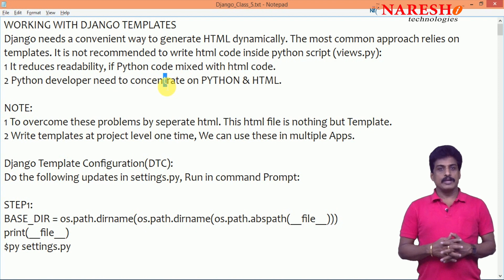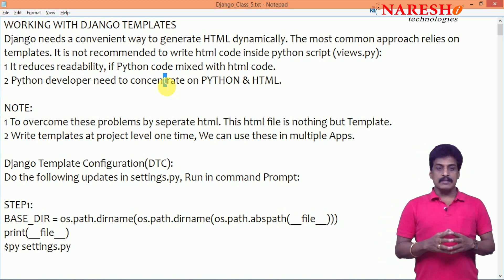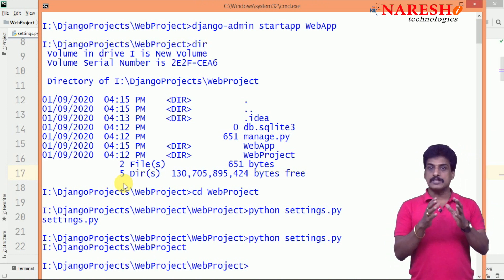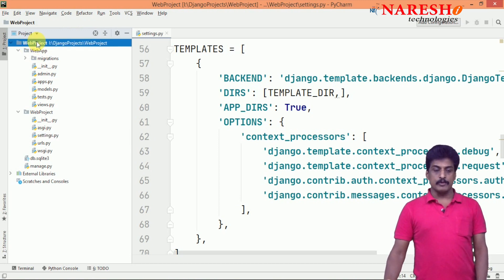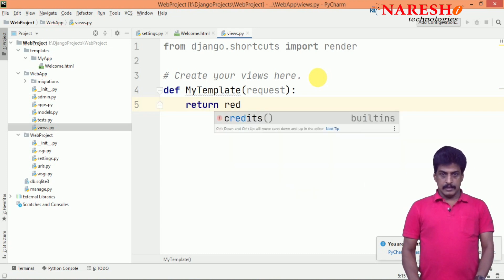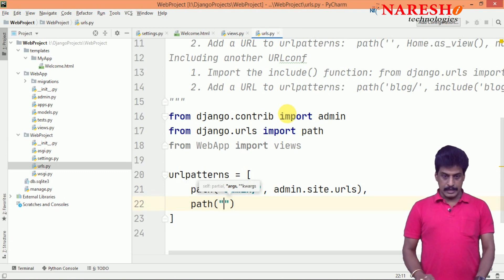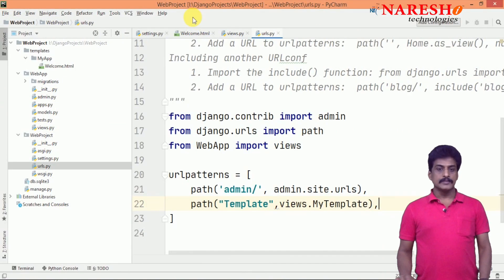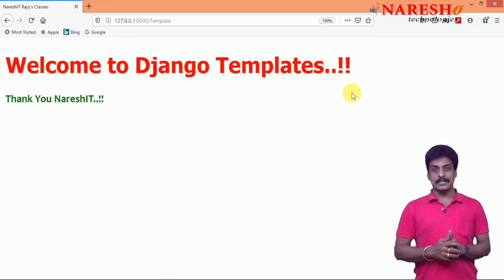Django Templates | Python Django Tutorial | by Mr. Subba Raju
Working with Django Templates
Django needs a convenient way to generate HTML dynamically. the most common approach relies on templates, If is not recommended to write html code inside python script (views.py):
1. It reduces readability, if Python code mixed with html code.
2. Python developer need to concentrate on PYTHON & HTML.

Welcome to our Django Tutorial Series!

In this video, we’ll explore the fundamentals of Django, a high-level Python web framework that simplifies web development. Whether you’re new to Django or looking to enhance your skills, this series will provide comprehensive insights and practical examples.

🔹 Course Details:

• Topic: Django Framework Course Overview | NareshIT

📚 Learn Django with NareshIT and elevate your web development skills to new heights.

💡 Our Online Training Features:

• 🎈 Industry-Specific Scenarios
• 🎈 Flexible Timings